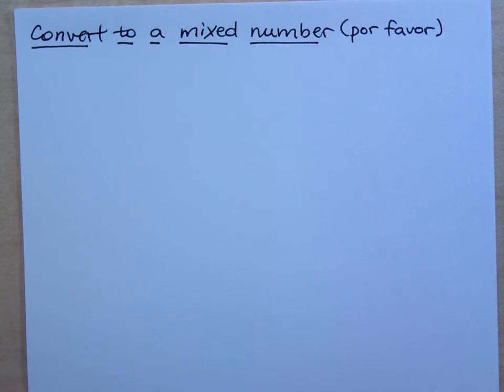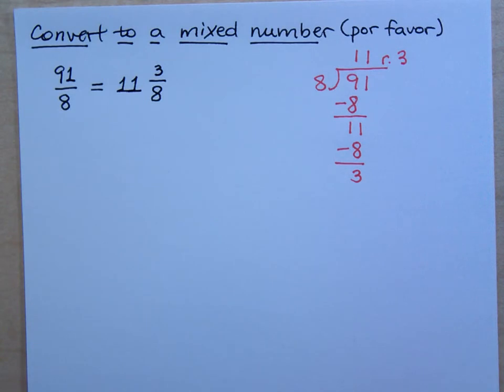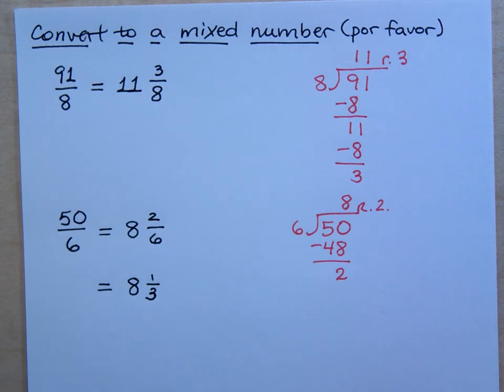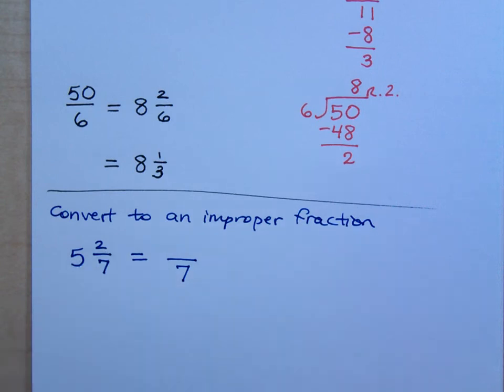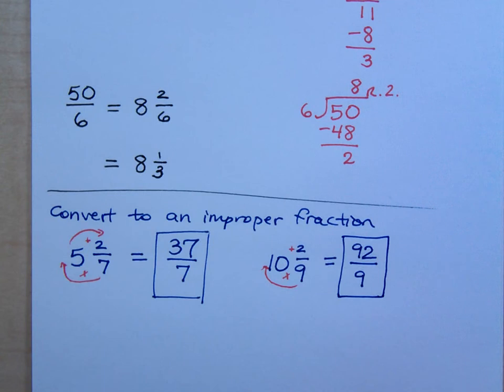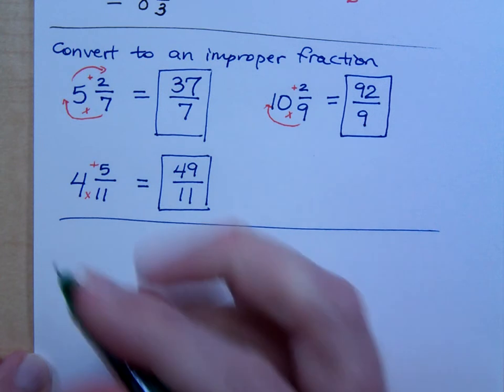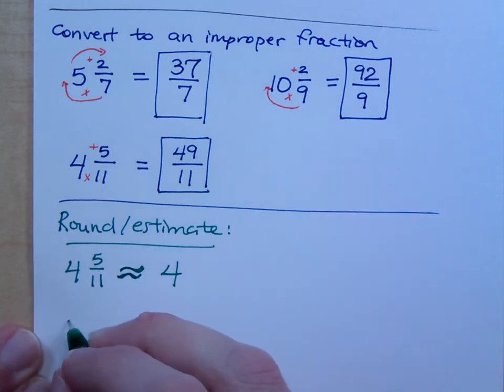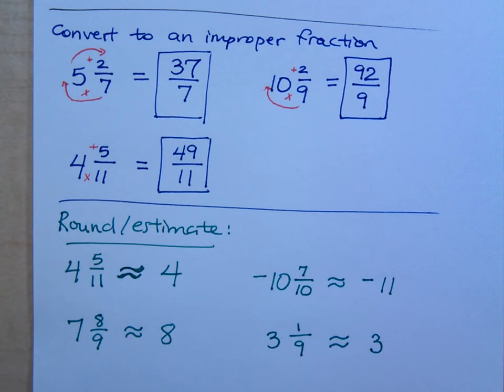Prealgebra - Part 70 (Converting Between Mixed Numbers and Improper Fractions)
Convert to a mixed number.
91/8
50/6

Convert to an improper number.
5 2/7
4 5/11
10 2/9